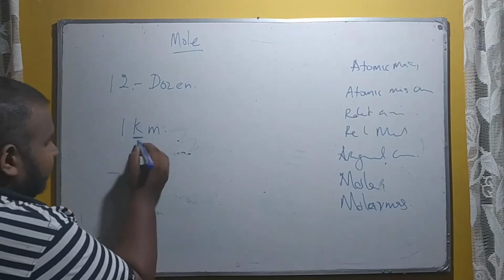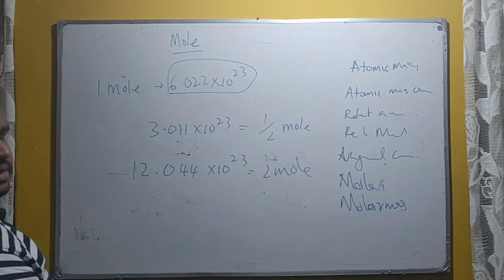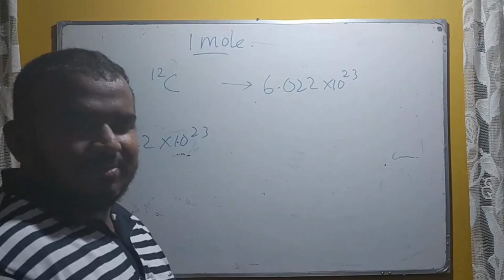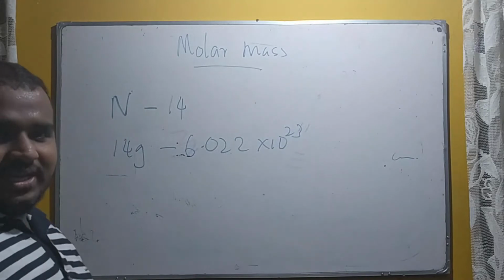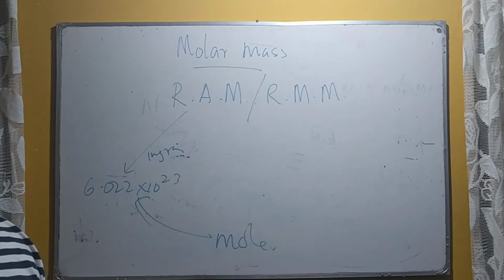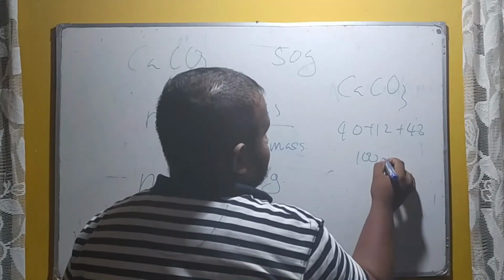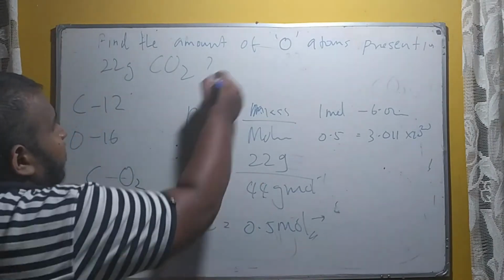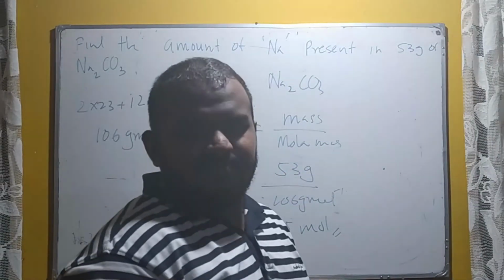Quantification of elements and compounds - 3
Srilankan local syllabus grade 10 english medium  Science.